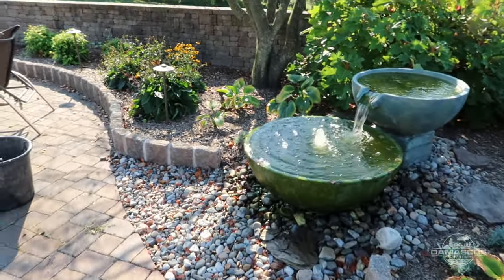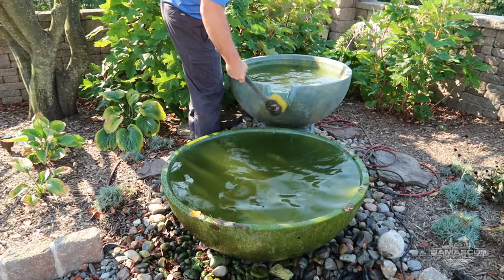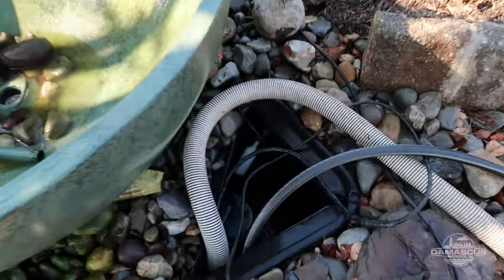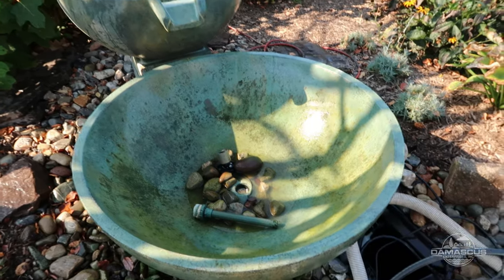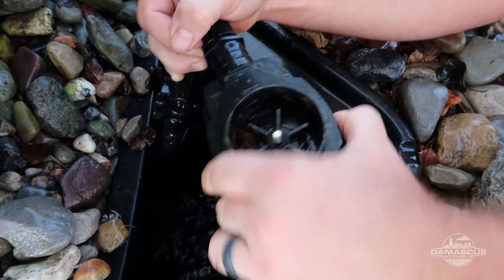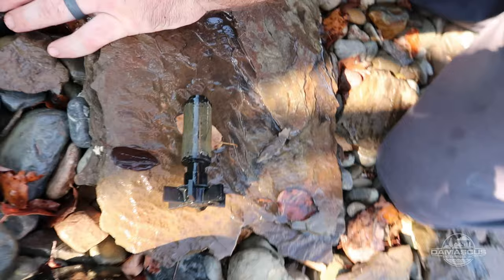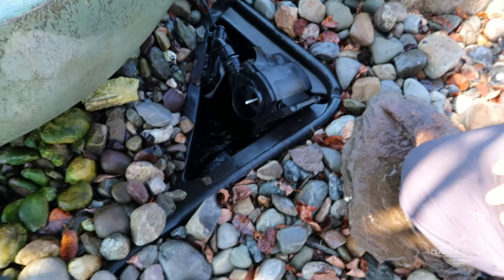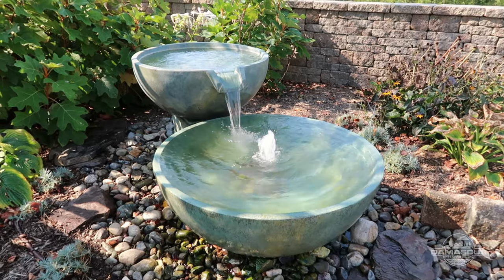How To Clean Your Spillway Bowl & Basin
For more pond and water feature tips, be sure to check our blog section